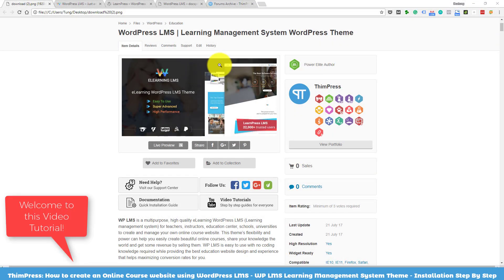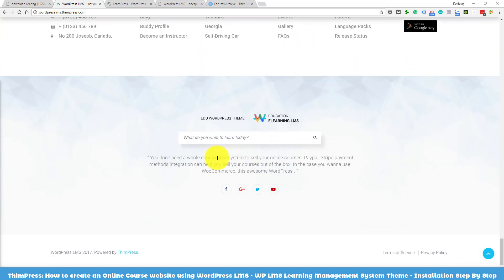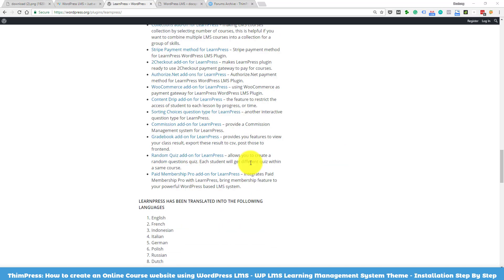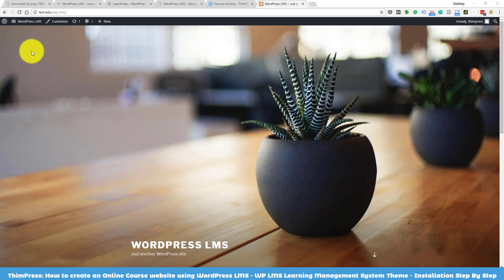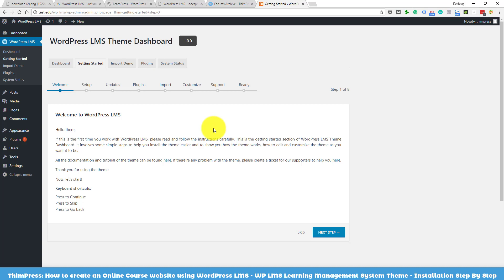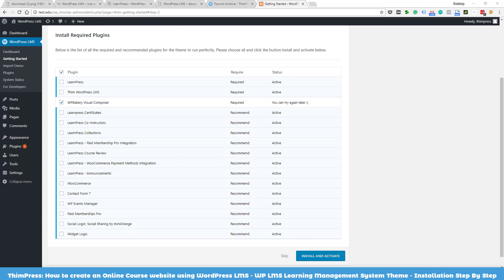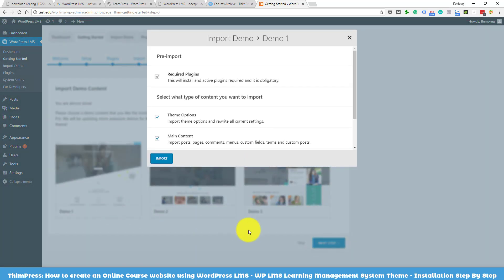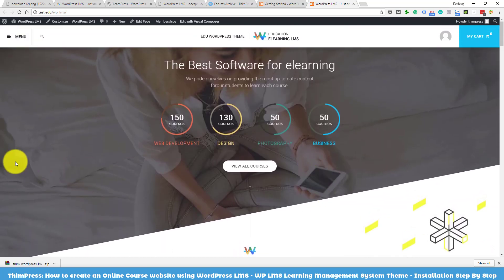Course Builder LMS WordPress Theme Installation Tutorial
A walk through of how to install the Course Builder WordPress LMS theme with full demo information